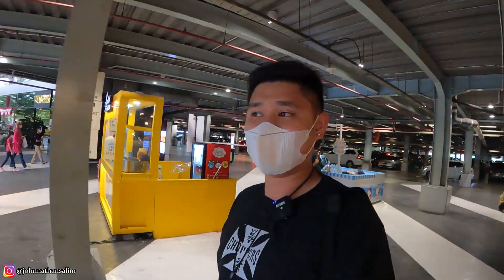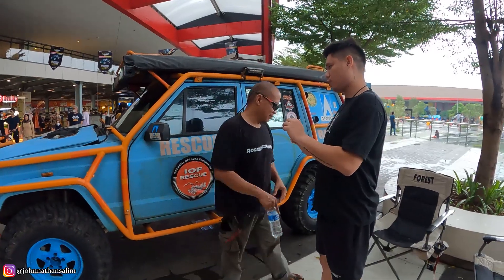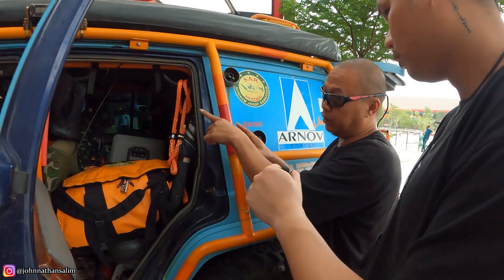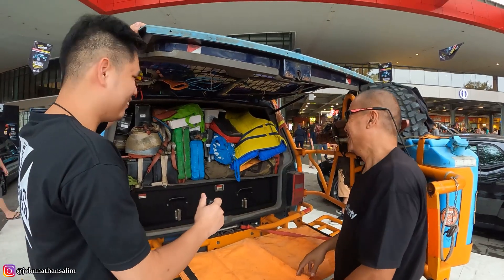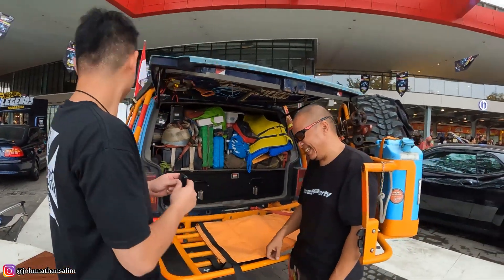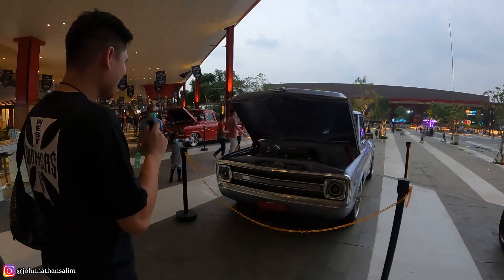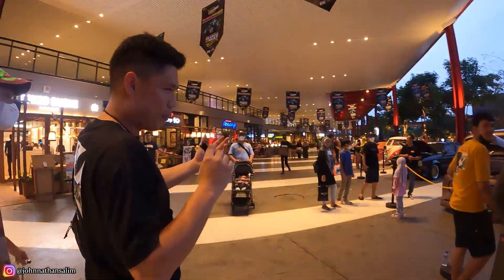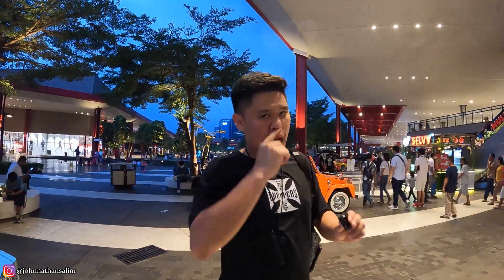BEGINI TERNYATA DALAM NYA MOBIL RESCUE LENGKAP BANGET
hari ini gw lagi main-main nih di acara hotwheels indonesia qbig bsd city